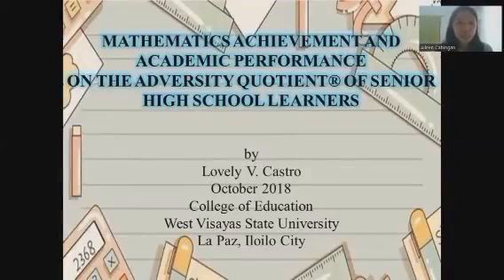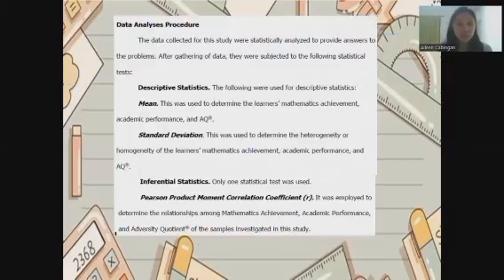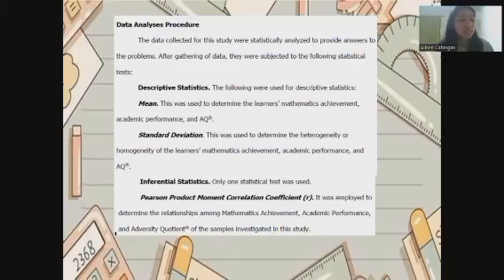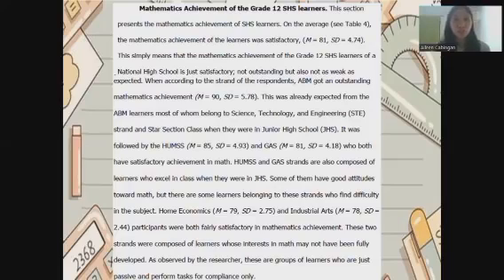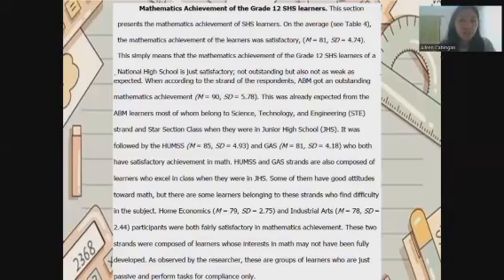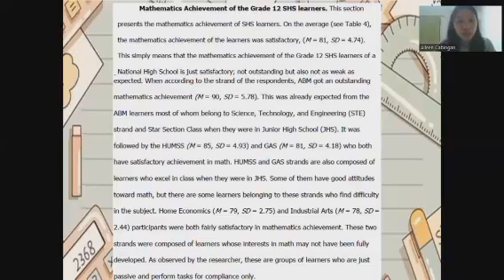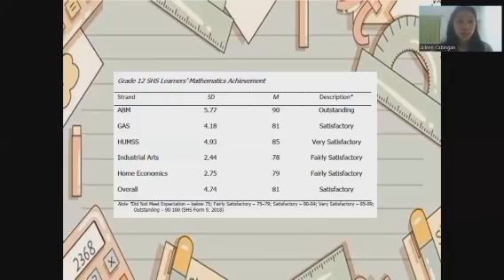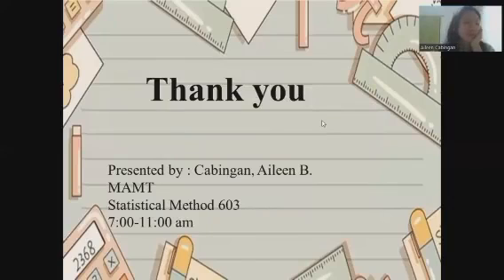Stat 603 Critique Cabingan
DATA ANALYSIS CRITIQUE